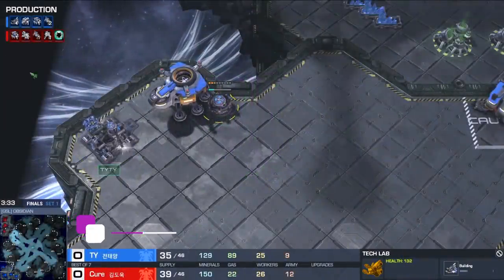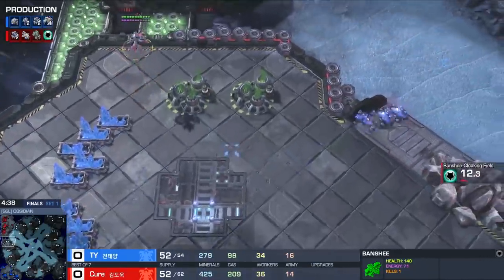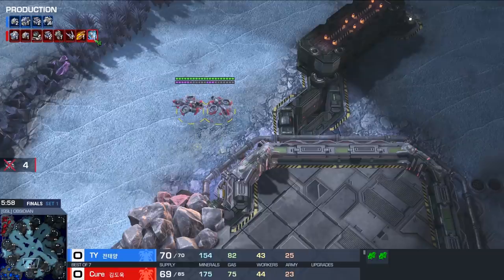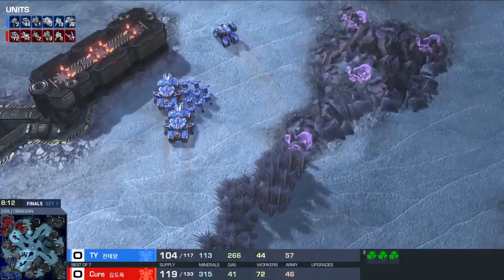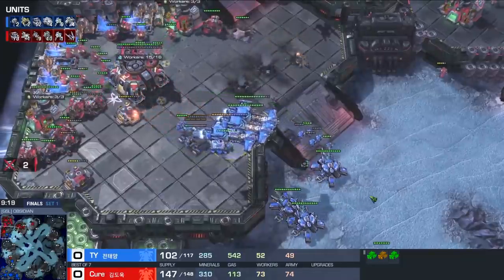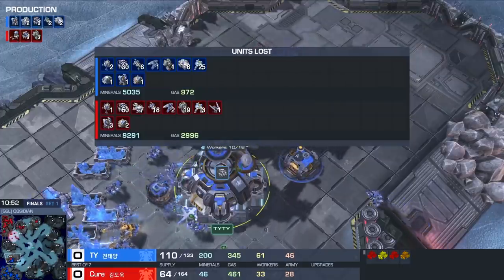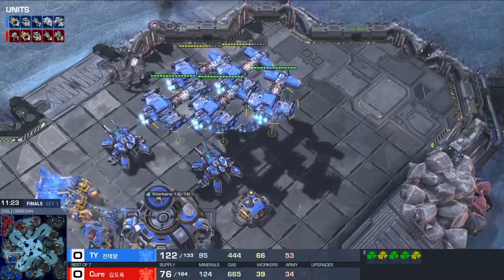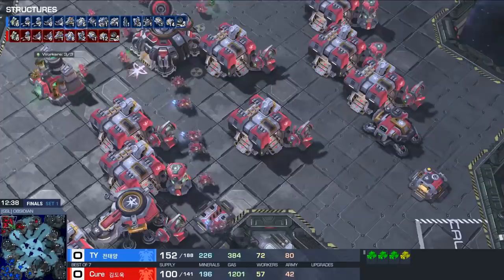THE BATTLECRUISER HITSQUAD - Starcraft 2: TY vs. Cure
Highlights from the Starcraft 2 GSL Finals between TY and Cure